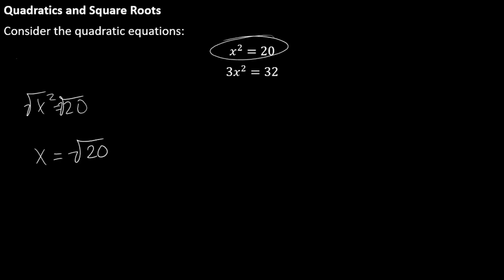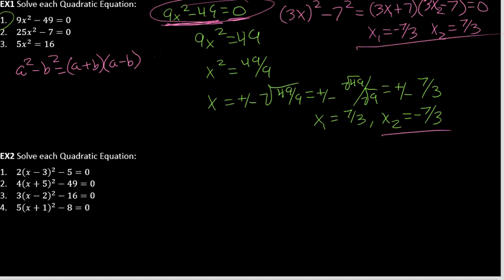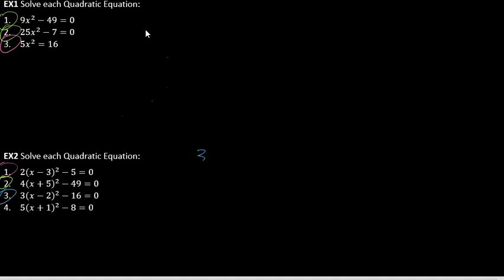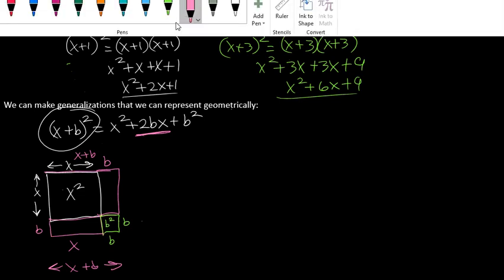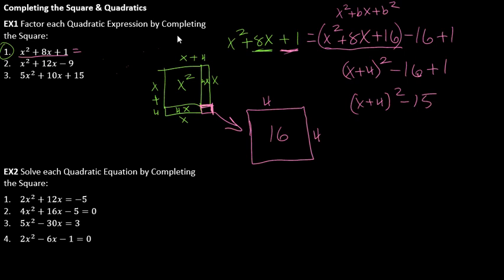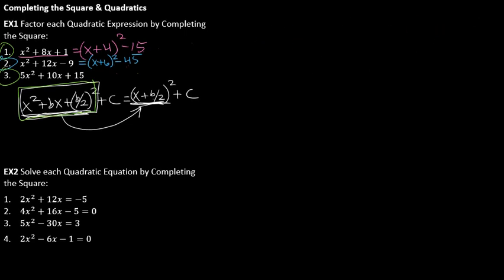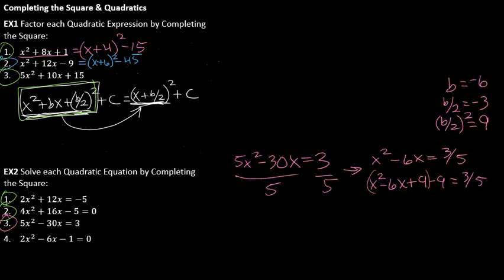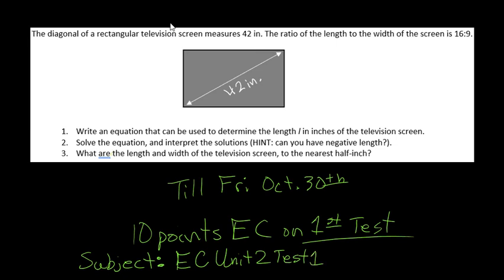Alg. 2 Lesson 9-1: Completing the Square and Taking Square Roots to Solve Quadratics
In this video we'll discuss how to factor and solve quadratic expressions/equations by completing the square and using square roots.